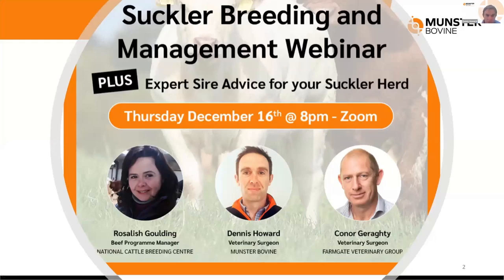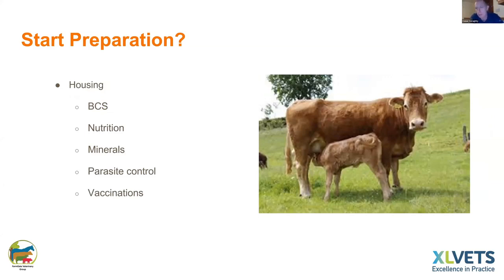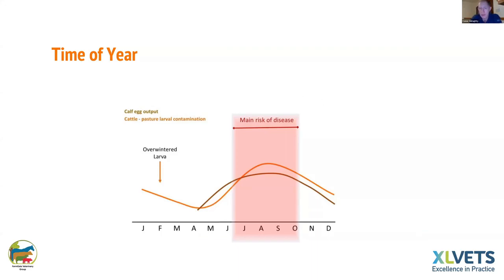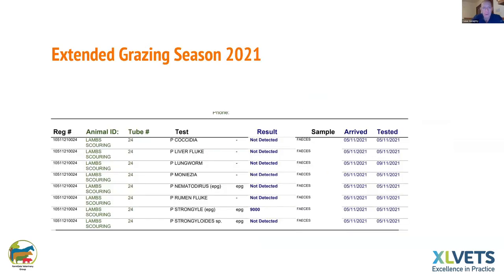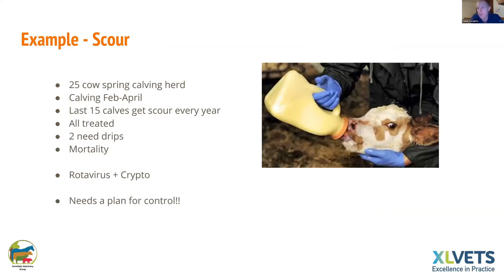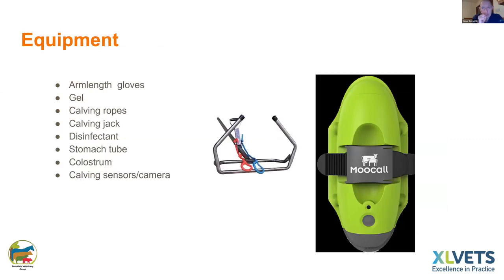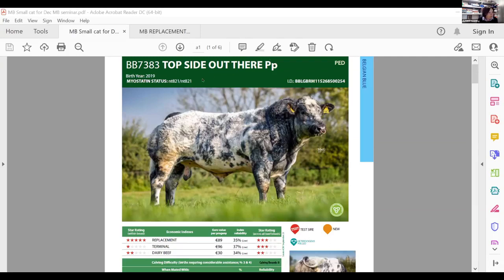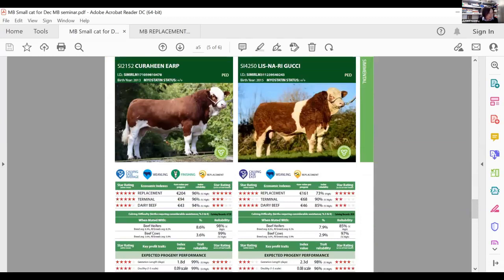Suckler Breeding & Management Webinar Video Dec 2021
If you didn't get a chance to join us recently for our Suckler Breeding & Management webinar, here's a recording of this very informative session. Rose Goulding, Beef Programme Manager with the National Cattle Breeding Centre took us on a walk through of the recent Suckler / Pedigree Beef Sires catalogue and Conor Geraghty MVB Cert DHH, FarmGate Veterinary Group gave expert advice on suckler herd health focusing specifically on Winter dosing and vaccinations strategies. The session ended with a very interactive question and answer session which was chaired on the evening by Dennis Howard.